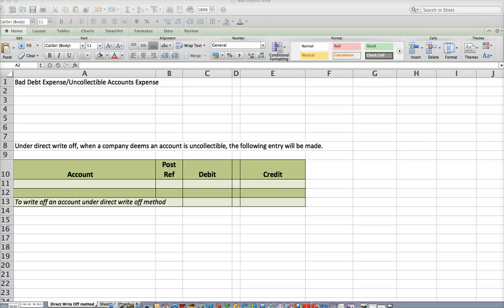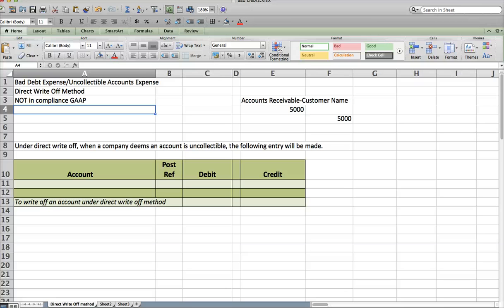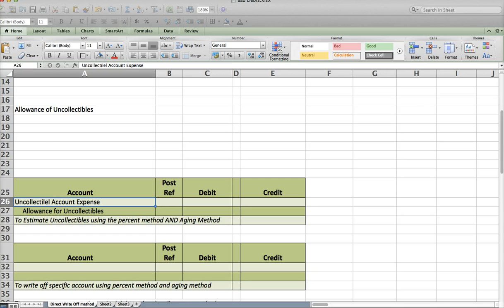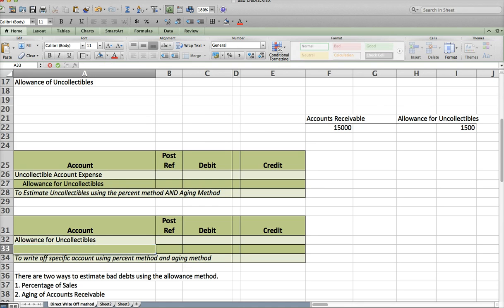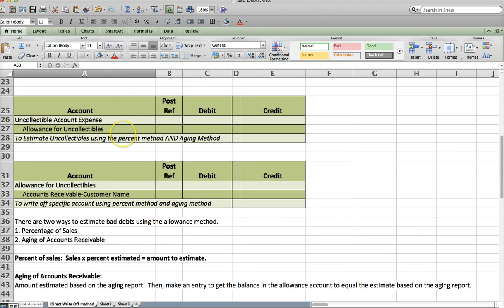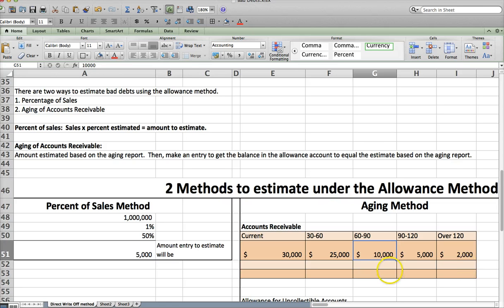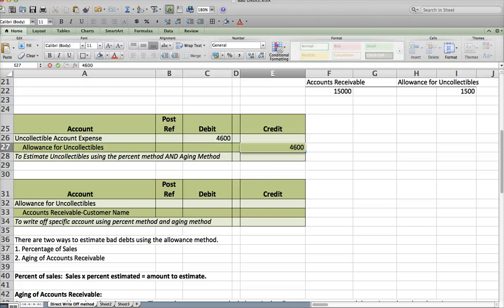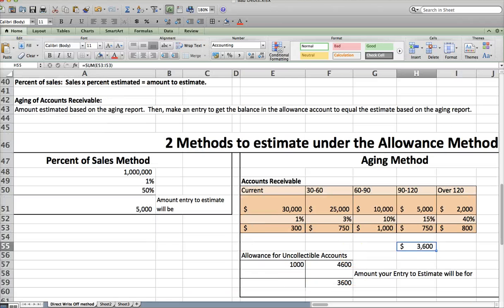Bad Debt Lecture